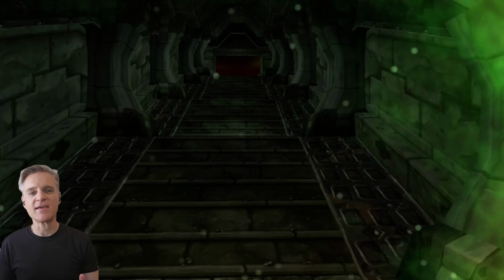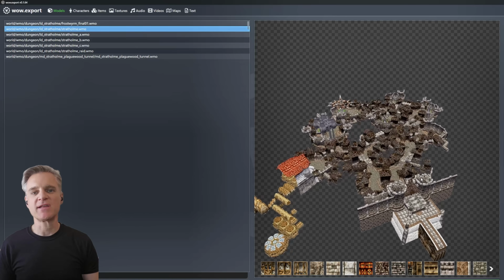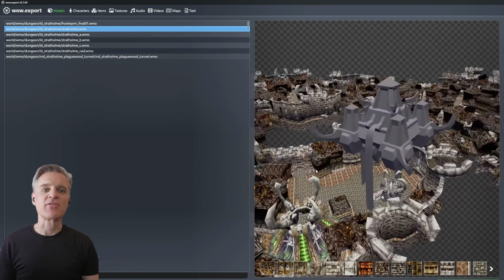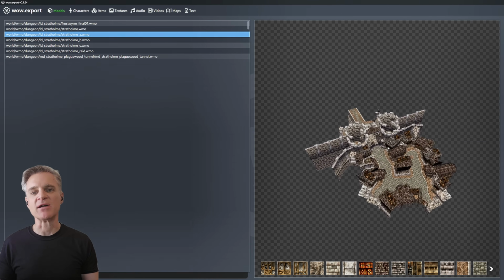WoW Exploration: Naxxramas Behind the Scenes | World of Warcraft Classic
Another delve into the WoW Classic maps and models. This time we explore the full Naxxramas model, how it fits above Eastern Plaguelands and Winterspring. Big thanks to Kruithne for his WoW Export Tool, Marlamin for Wow.Tools, and the team behind the Single Player Project for the tools that made this possible.